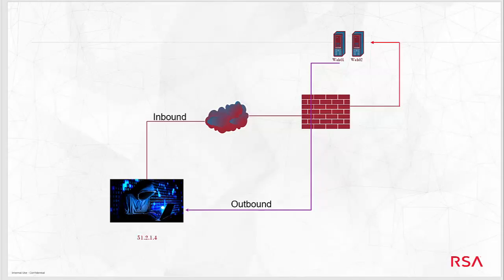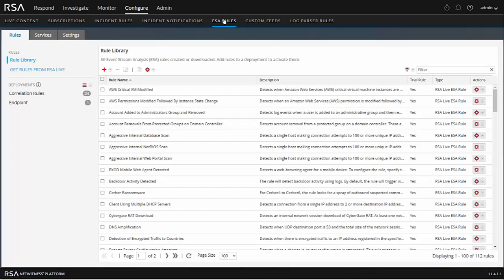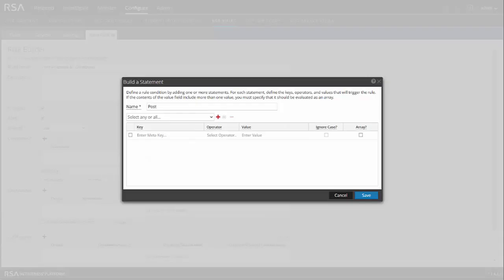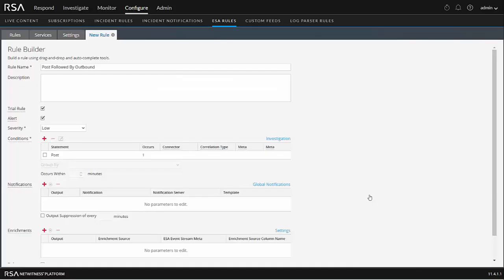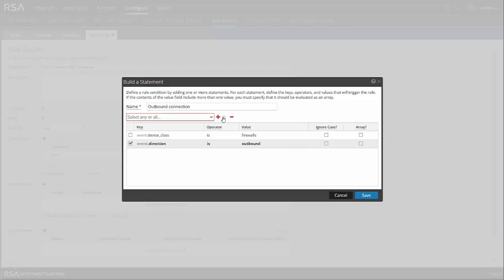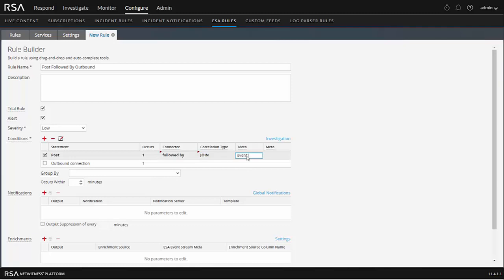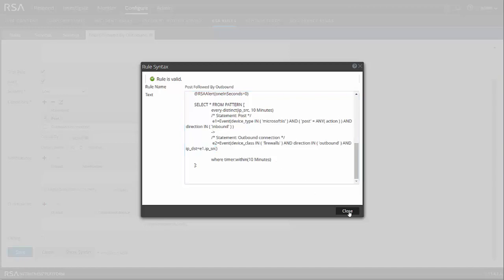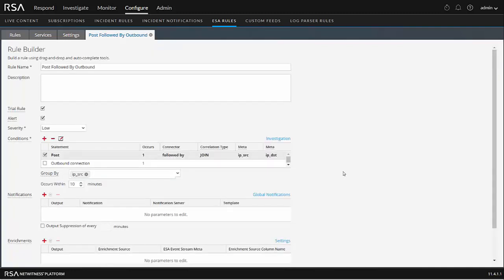Netwitness Correlation Example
We are going to build a correlation rules that joins two different meta values together